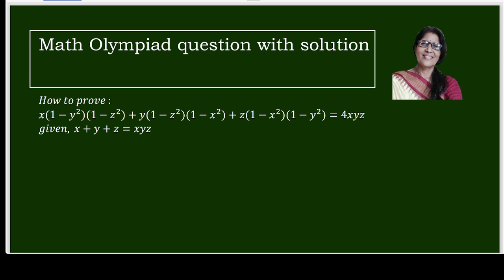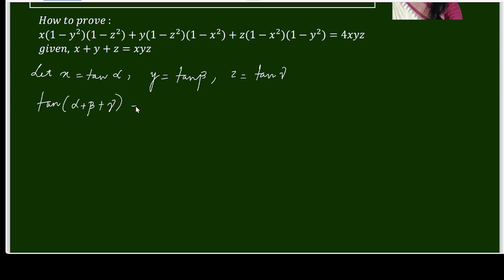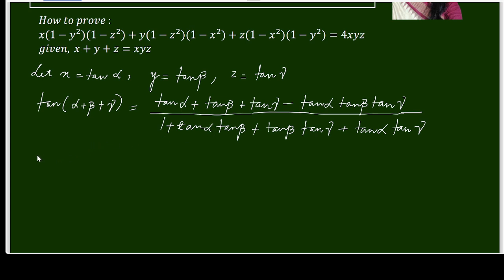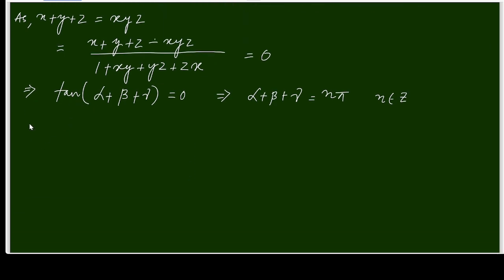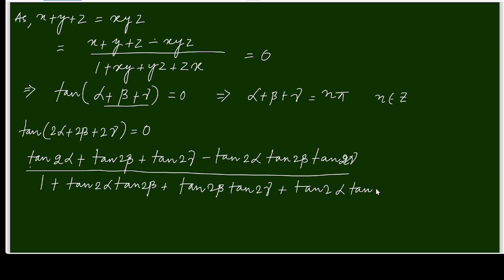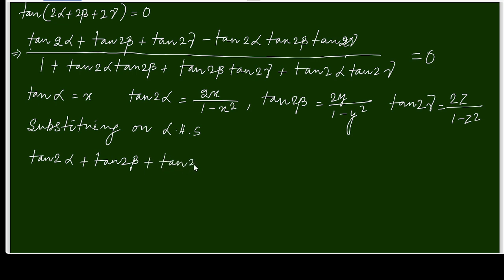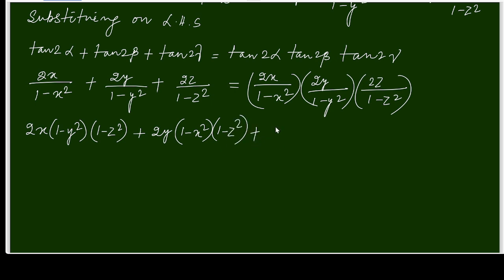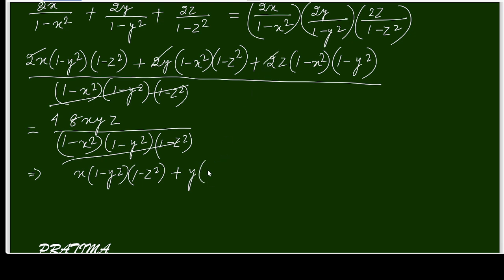𝑯𝒐𝒘 𝒕𝒐 𝒑𝒓𝒐𝒗𝒆 :𝒙(𝟏−𝒚^𝟐)(𝟏−𝒛^𝟐)+𝒚(𝟏−𝒛^𝟐)(𝟏−𝒙^𝟐)+𝒛(𝟏−𝒙^𝟐)(𝟏−𝒚^𝟐)=𝟒𝒙𝒚𝒛 𝒈𝒊𝒗𝒆𝒏, 𝒙+𝒚+𝒛=𝒙𝒚𝒛 | Math Challenge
In this video, we solve a classic mathematical problem: 𝑯𝒐𝒘 𝒕𝒐 𝒑𝒓𝒐𝒗𝒆 :
𝒙(𝟏−𝒚^𝟐)(𝟏−𝒛^𝟐)+𝒚(𝟏−𝒛^𝟐)(𝟏−𝒙^𝟐)+𝒛(𝟏−𝒙^𝟐)(𝟏−𝒚^𝟐)=𝟒𝒙𝒚𝒛
𝒈𝒊𝒗𝒆𝒏, 𝒙+𝒚+𝒛=𝒙𝒚𝒛his concept is essential for students preparing for Math Olympiad, IIT-JEE, and other competitive exams. Learn how to approach Number theory problems  step by step, breaking down the solution process with clear and concise explanations. This method can also be applied to similar problems in number theory.